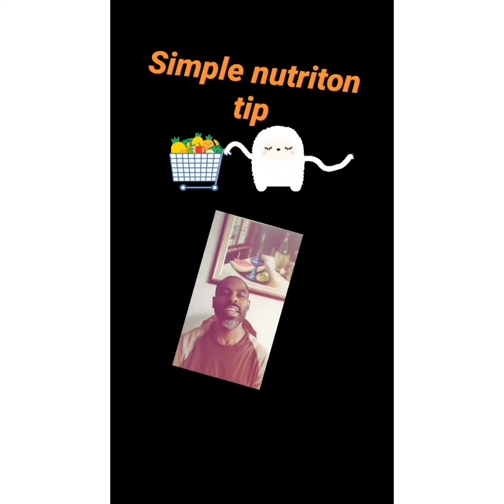"Cracking the Code: 3 Common Fitness Pitfalls & Essential Tips for Beginners"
In this video, I talk about how to shop for healthy food and the one simple nutrition tip that everyone needs to do.

I get it. Healthy eating can be a bit tricky these days because so many food companies are trying to be deceptive with their packaging.
👉Here is a simple solution
Don't focus only on the package. Always look at the ingredients.
If you can't spell it, you probably 'be eating it.  Please read the labels.
👍Use this simple method to assist in making healthier food choices.

Products| Personally use and Recommend:

My favorite at home workout tool: You can travel with this and take it anywhere.  Very light weight

Foam Roller

Multivitamins - I picked these because it helps with micro-nutrient deficiencies and supports detoxification
Metagenics Multigenics
CanPrev Immuno Multi

Fish oil
Carlson Labs Very Finest Fish Oil

Carlson Lab Fish Oil Capsules

Digestion
Digestive enzymes should be taken with every meal that has dense protein

Natural Factors Gluten Relief Enzymes Veg-Capsules

Vitamin D

I use this filter for my water- it has a 5 level cleaning system.  In comparison brita has 2 levels.
ZeroWater Filter

Try my 14 Day Free Program for ladies 30 and over.

Check out my book Raising the Bar at 50 and Over

About Video
In this video, Lemuel Thomas of LT Fit talks about how to shop for healthy food and the one simple nutrition tip that everyone needs to do.  Somes time, healthy food shopping can be a bit tough.  When you apply this one simple tip that I give you, it makes your healthy food decisions a lot easier.